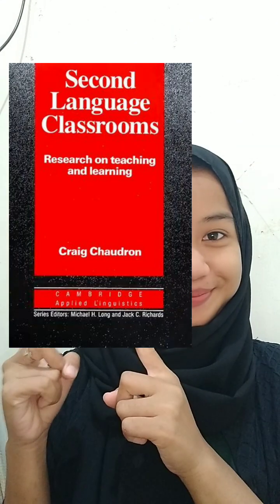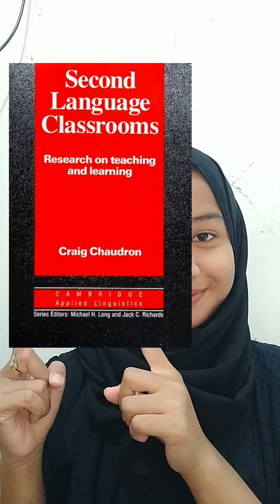Textbooj Review to ER 2024 PBI UIN Jakarta - Meszalunna Zafira Huda - 11220140000034- 4B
Book title: Second Language Classroom Research on Teaching and Learning
Author: Craig Chaudrin
Publisher: Cambridge Unuversity Press
Date Published: 1988
Number of pages: 221
Genre: Rederences

This textbook review video is made to fulfill the Extensive Readibg's Subject. i hope you all guys understand everything i said an enjoy this video until the end.
I apologize if there is an error in pronouncing a wird and others, i will study better in the next video

Please like and commet below, Thank you !